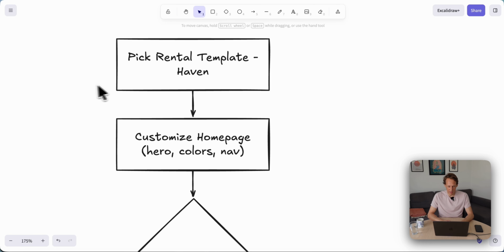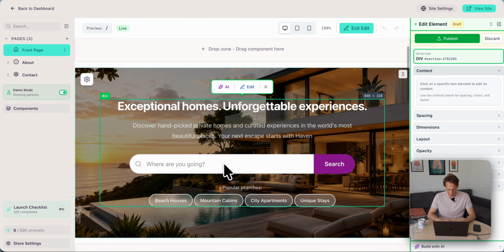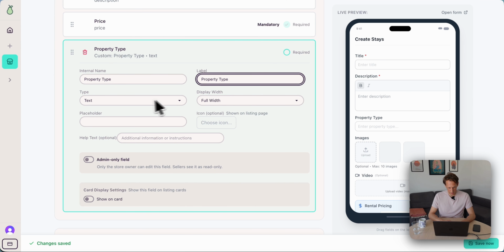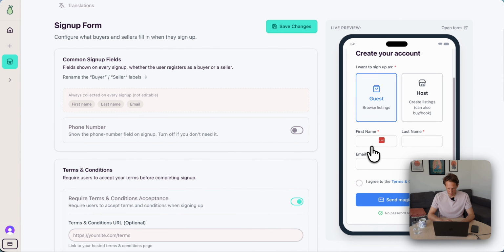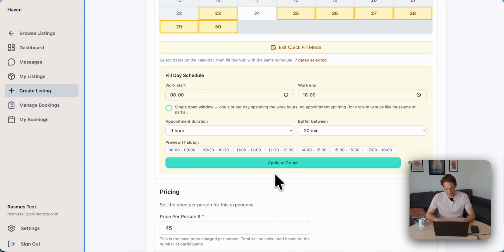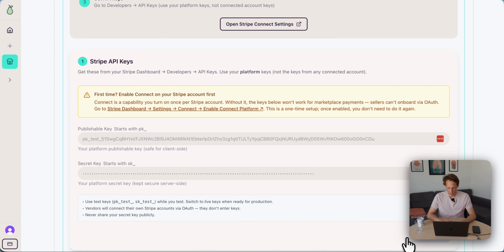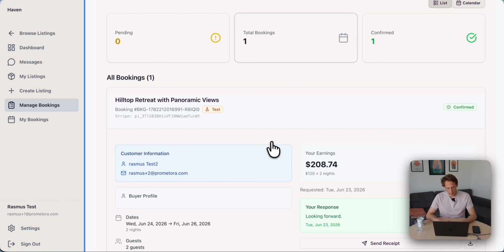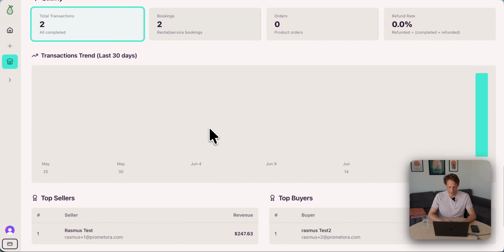How to Build an Airbnb Clone in 2026 (No Code, Rental Marketplace)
Want to build your own Airbnb-style marketplace without coding?

In this 2026 walkthrough I build a fully working marketplace for exclusive homes and experiences, called Haven & Co. Listings, booking calendars, host onboarding, two-way iCal calendar sync, and Stripe Connect payouts, all built in minutes with Prometora. No developers, no code.

Instead of paying $10k to $50k and waiting months, you can launch your own rental and experiences marketplace and start attracting hosts and guests now. The big upgrade since my last video: hosts can sync their Airbnb, VRBO, and Booking.com calendars in both directions, so they never double-book.

This demo builds a marketplace for high-end homes and a horseback riding experience, but the same model works for:
• Vacation rentals and villas
• Cabins & glamping stays
• Digital nomad apartments • Tours, classes & local experiences
• Vanlife parking marketplaces
• Pet-friendly rentals
• Niche local accommodation platforms

What you'll learn:
• Creating a booking marketplace from a template
• Designing a homepage with the builder
• Setting up two listing types: homes (per night) and experiences (per person)
• Adding custom fields and a host signup form
• Two-way iCal calendar sync (Airbnb, VRBO, Booking.com)
• Letting hosts list before finishing payment setup (deferred onboarding)
• Accepting payments with Stripe Connect
• Running a real booking end to end

Timestamps:
00:00 - Intro
00:19 - What we will do - we will make an Airbnb clone with Stays and Experiences
01:26 - Choosing a rental marketplace template
01:54 - Setting up the frontpage
04:24 - Making the two listing types - Stays and Experiences
06:17 - Adjusting the signup form
08:16 - Creating two listings
09:21 - iCal sync with Airbnb and VRBO setup
11:20 - Featured sellers setup and how to adjust
12:00 - Setting up Stripe connect
13:29 - Making a test Stays booking
15:42 - How the deferred onboarding works from the seller side
16:37 - Making a test Experience booking
17:39 - How to check your transactions in Stripe as a marketplace owner
17:48 - How to see analytics in Prometora as a marketplace owner
18:01 - Outro and how you can quickly build your own Airbnb clone